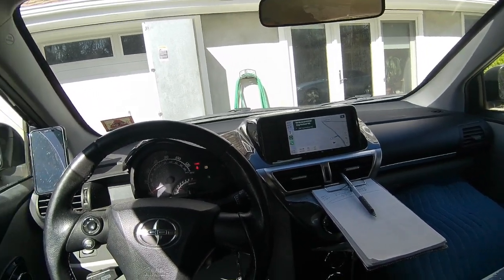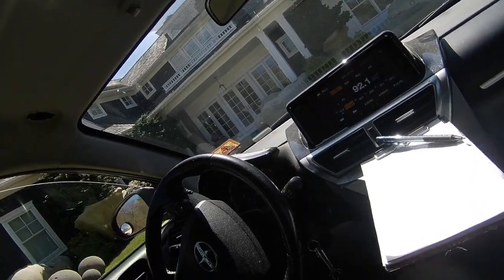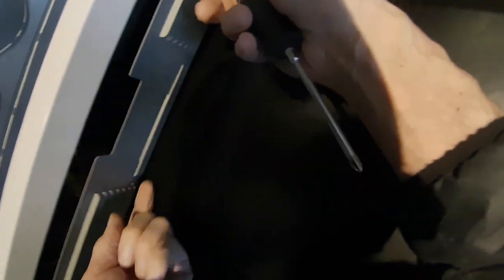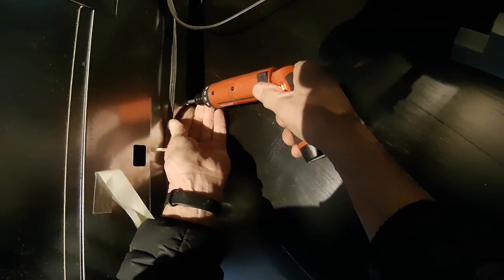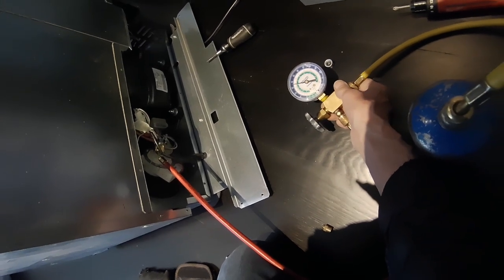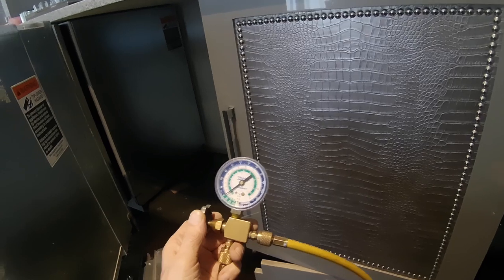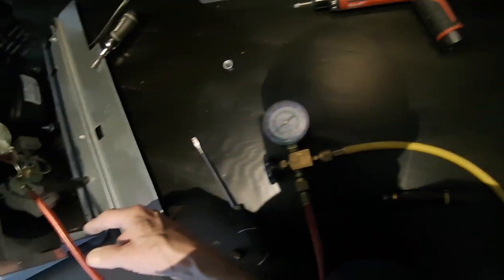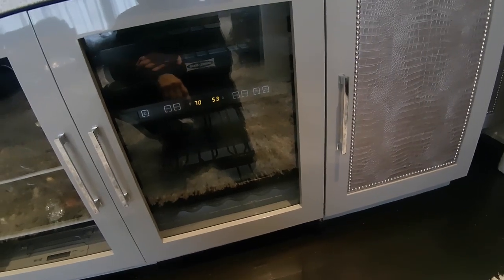Sub-Zero Wine Cooler 424 Not Cooling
This video shows how to diagnose a Sub-Zero 424 wine cooler for a freon leak. Shows how to install a line tap valve and check pressure.